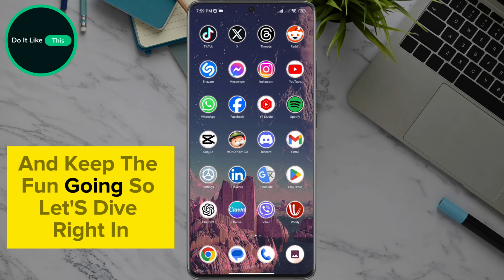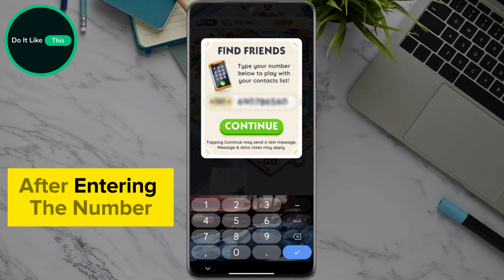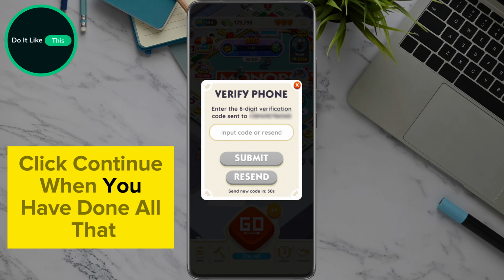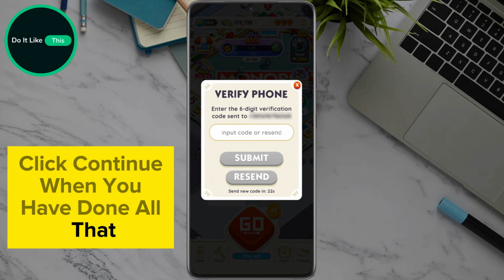How To Send Dice On Monopoly GO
Learn How To Send Dice On Monopoly GO

"Want to share some dice with friends on Monopoly GO? 🎲 Follow our quick tutorial to learn how to send dice in the game. We'll guide you step-by-step through the process so you can help your friends out and enjoy more game time together. Roll the dice and have fun! monopolygocheat gametips tutorial "